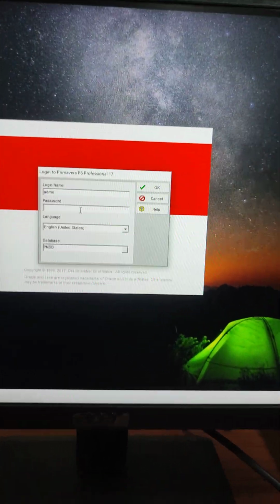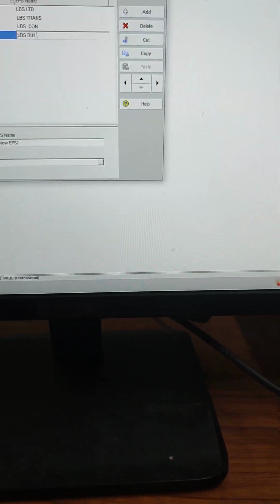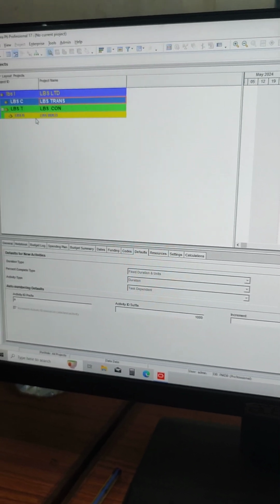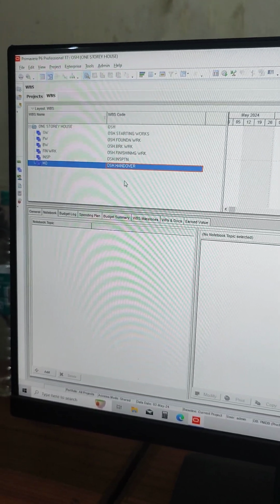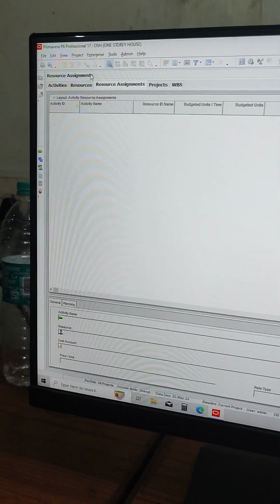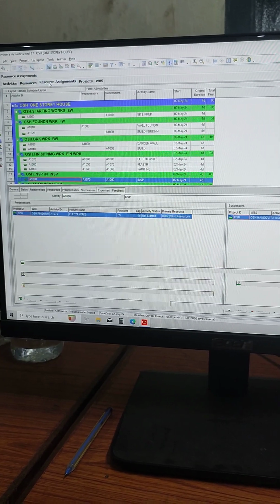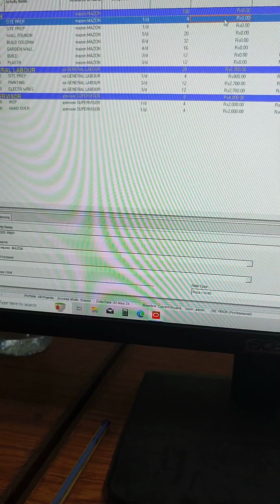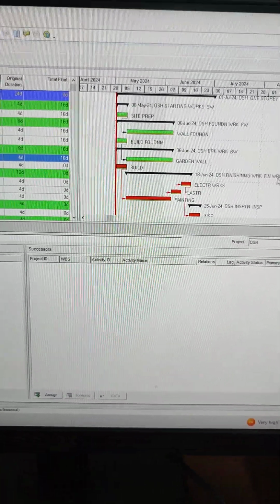S6 PRIMAVERA: ONE STOREY HOUSE